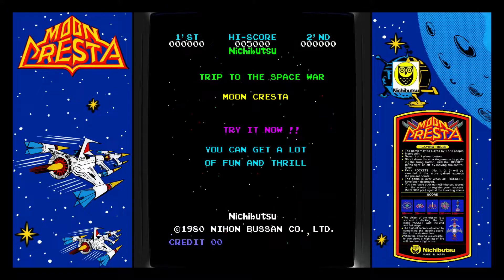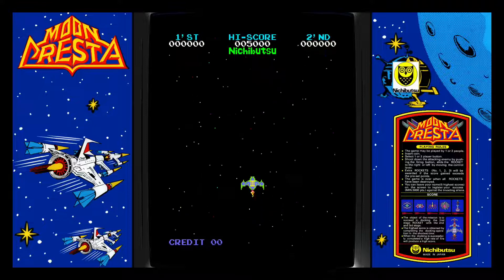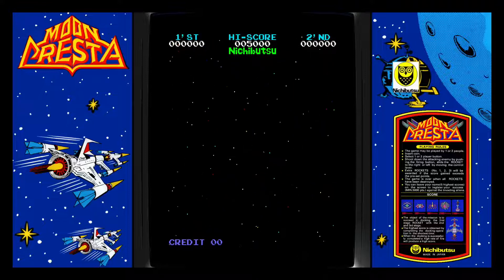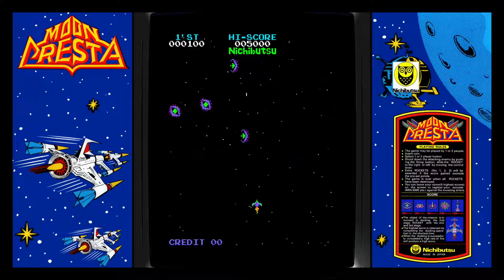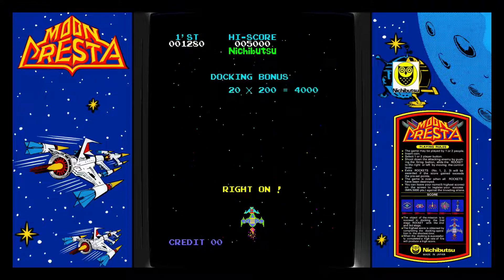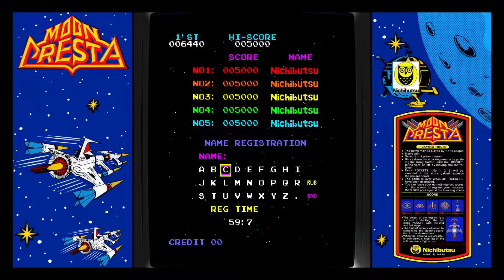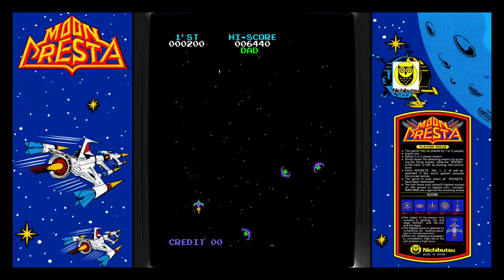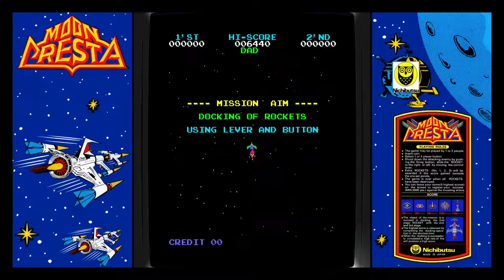Cult Classic Arcade Game, Moon Cresta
If you are interested we are also selling a vintage Moon Cresta arcade cocktail machine. We have it available on our store.